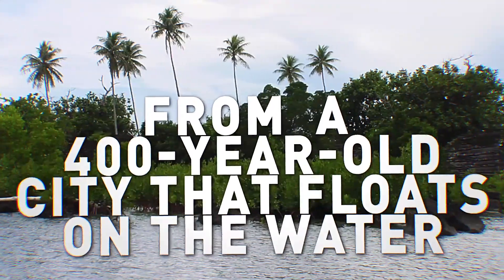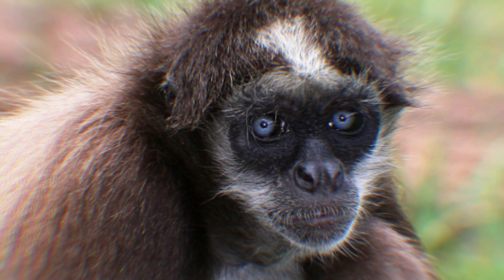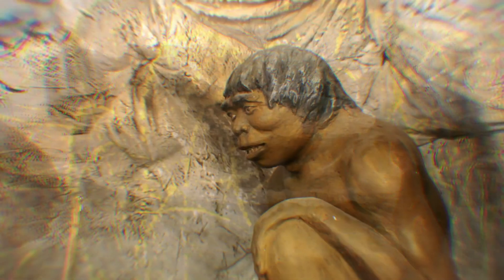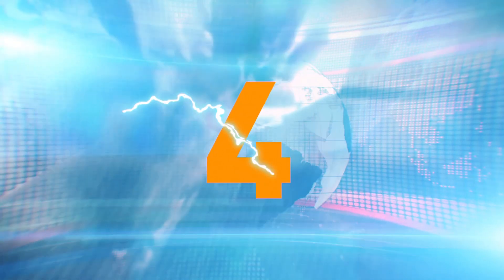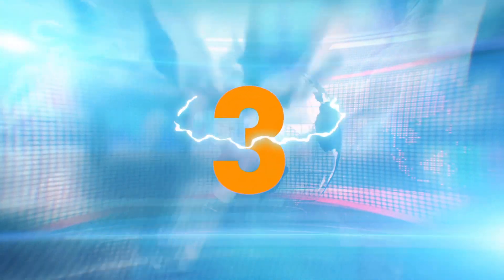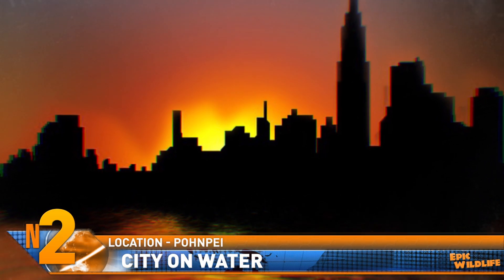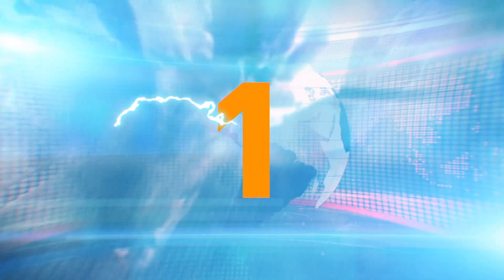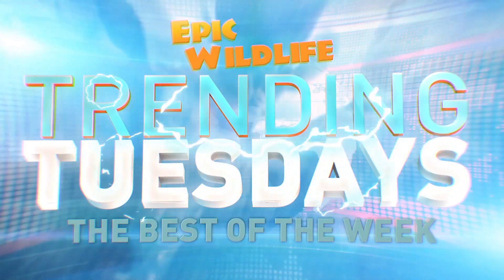Spiders BUILD Weird Mysterious Silk Structures !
From  a 400-year-old city that floats on the water … to a version of Stonehenge built by spiders  This is Trending Tuesday

A researcher at Tufts University in Massachusetts is gaining a reputation as a modern day Dr Frankenstein.  The work of Dr Michael Levin (LEH-vin) centers around organ placement in the body.  His controversial experiments have already resulted in tadpoles that have eyes on their backs … and frogs that have six legs.  Additional experiments involving flatworms have shown that the animals can regenerate the heads and brains of flatworm species not their own … even if the effect is temporary.  Dr Levin’s  (LEH-vin) work focuses on ion channels … hollow proteins found across the surface of cells, which allow charged molecules to travel through. Each channel has miniscule gates that control the flow of the molecules.

Empire of the Ants
Could ants take over the Earth?  Researchers say that an ant species found in ancient forests of Ethiopia is displaying early signs of supercolony formation … only 20 ant species worldwide are known to do this.  Supercolonies can extend far beyond a single nest … and comprise colonies that can cover thousands of miles …they essentially have the potential to expand their range … free from constraint.  Experts found several supercolonies of L. canescens (can-ESS-senz) … the largest of which spanned some 38 kilometers, or 24 miles. These represent the largest supercolonies of an ant species yet documented.  Factors, including the insects ballooning numbers and their ecological dominance … indicate the characteristics of an invasive species … which can travel with humans.  As this area of Ethiopia attracts more tourists, the ants could hitch a ride in plant material or in tourists’ luggage.  That leads some experts to consider the possibility that the Ethiopian forests might be ground zero for an emerging dominant ant species which could potentially start a global invasion.

The last known Tasmanian Tiger is believed to have died in 1936 at the Hobart Zoo in Tasmania … at which point the animal was believed to be extinct.  But a recent story claims the creature might still be with us.  A short video from Victoria, Australia supposedly depicts the image of a dog-like animal which ‘could’ be the Tasmanian Tiger.  The picture we have is REALLY blurry … but look to the left and you can see what appears to be a long, thin tail … supposedly similar to that of the Tiger.  Now, the video was actually shot in 2014 by the Victorian Wildlife Research and Rescue, a group of amateur investigators.

Did you know the only city ever built entirely on the water was constructed by a vanished ancient civilization … some 400 years ago?  The city of Nan Madol (Nan muh-dall) was comprised of elaborate stone structures found across 92 artificial islands.  The islands are connected by tidal canals … The name, Nan Madol (Nan muh-dall) means ‘spaces between’ -- a reference to those canals. The ruins of the city still stand in a lagoon located off the coast of Pohnpei (POE-nuh-pay) … which is  in the Federated States of Micronesia.  The floating city was constructed over several centuries by the Saudeleur (saw-duh-LURE) kingdom.  It’s estimated that more than 750,000 tons of black rock were used to construction the floating city … What’s even more impressive is that the city was constructed without access to levers and pulleys -- those inventions hadn’t been  introduced to the region at the time.  Nan Madol (Nan muh-dall) served as the capital city until 1628, when the Saudeleur (saw-duh-LURE) were defeated and driven out by Isokelekel (eye-suh-KEL-kuhl),

Silkhenge
Strange picket-fence structures measuring around 2 centimeters across were found in the Peruvian Amazon were a mystery … until a baby orange spider was seen hatching from the formation that resembles Stonehenge!   Dubbed ‘Silkhenge’, the formation was discovered in 2013 … and have since been found in Ecuador and French Guiana, in addition to Peru.  Yet the spiders that construct the formations remain unidentified … and so far, no one has observed the arachnids actually building the structures. It’s hoped the video will provide insight to the spider’s species, and why it build the strange formations.  Because the tiny spider was seen hatching from the bottom of the tower, experts now realize it contains the spider’s eggs.  As for the purpose of the fence-like structure, those walls might be used as a barrier to protect the tower structure from ants.  And because it resembles fungus, researchers think the fence might serve as a type of camouflage.